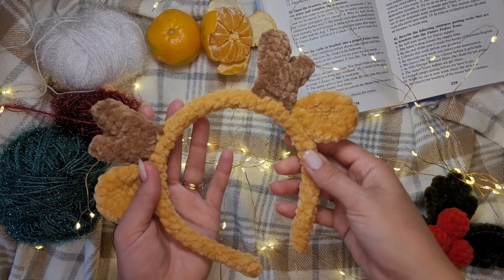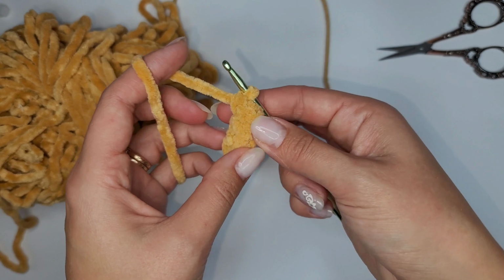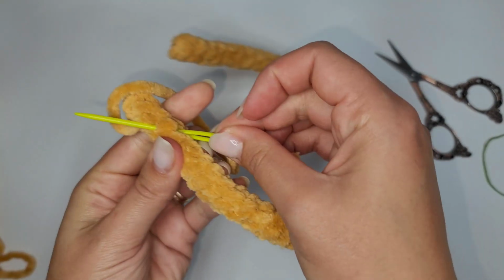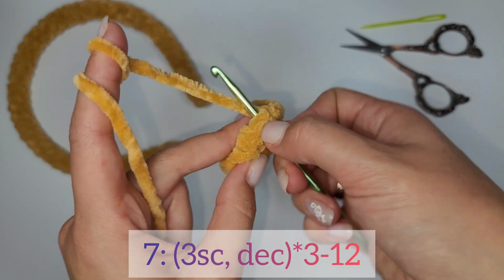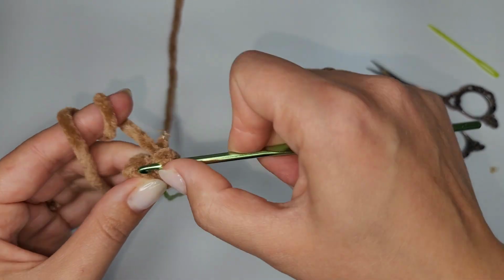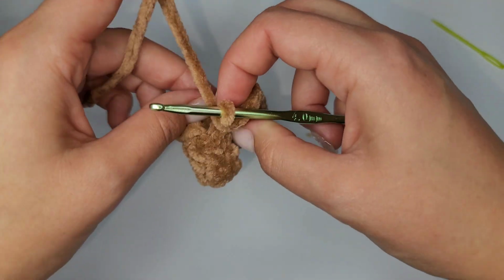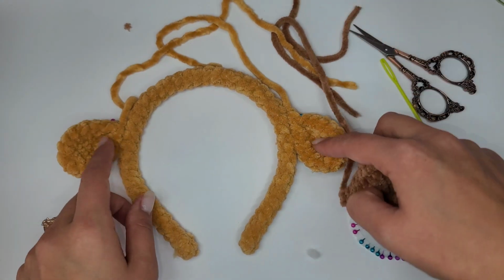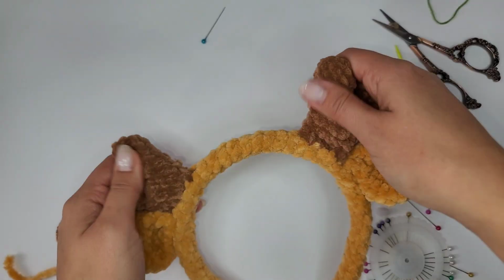Christmas Hair Band Deer. Beginner friendly Amigurumi Crochet Pattern. DIY hair band.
✅️ If you are a beginner and the pattern seems hard to you, this video might be useful ↙️